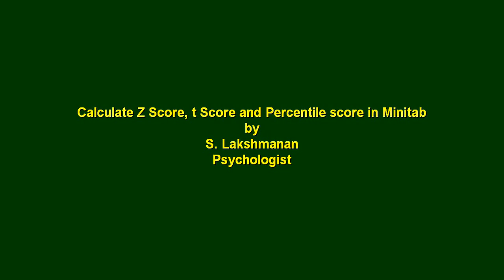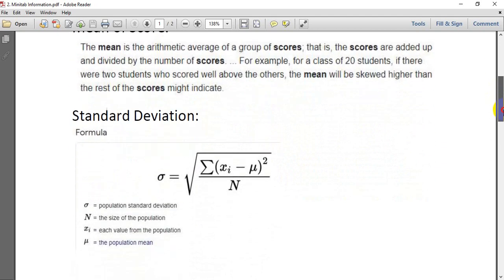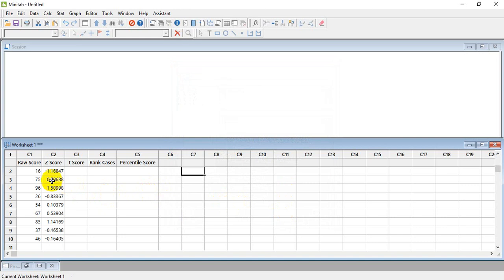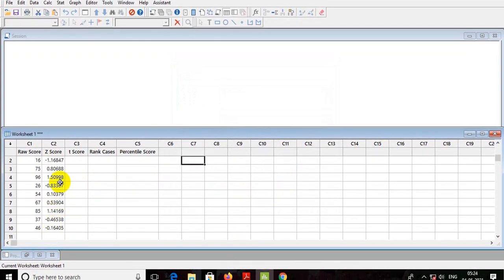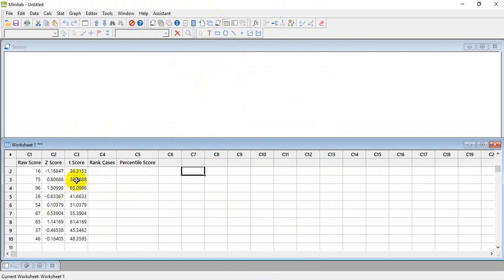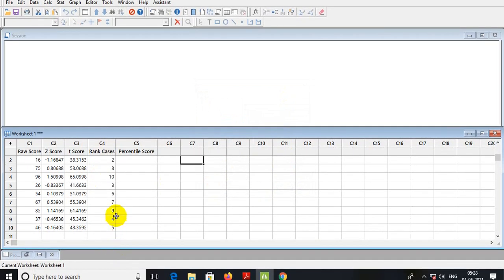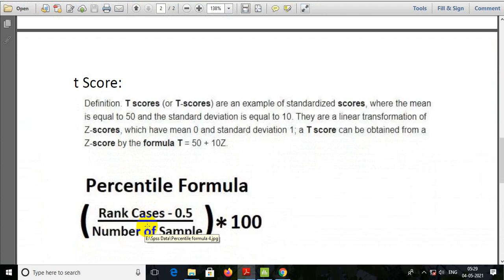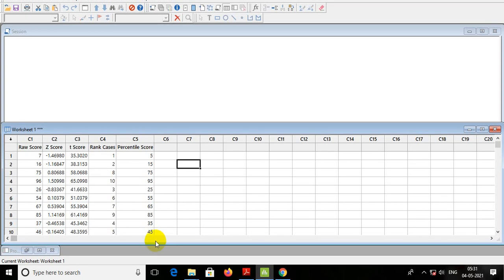Calculate Z Score, t Score and Percentile Score in Minitab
In this video, Anyone can easily to calculate Z Score, t Score and Percentile Score from the Raw Score